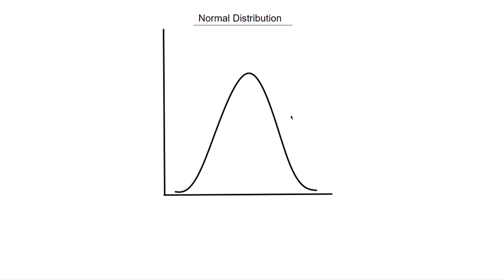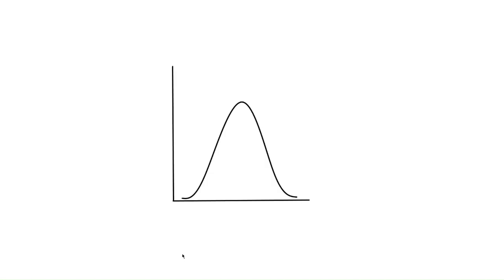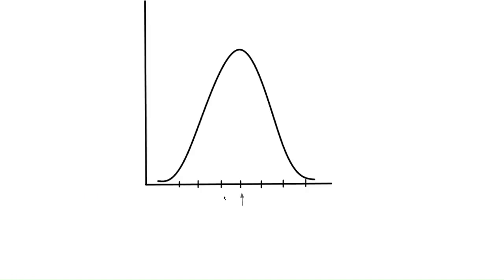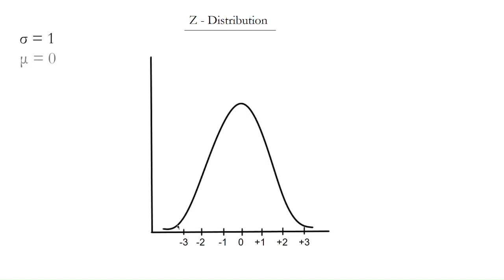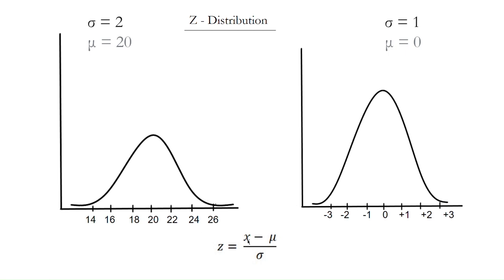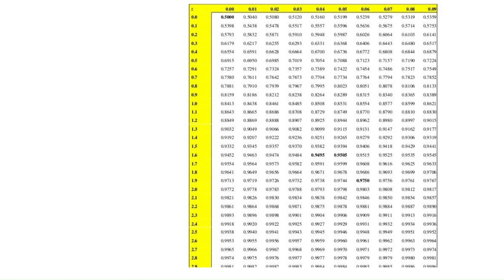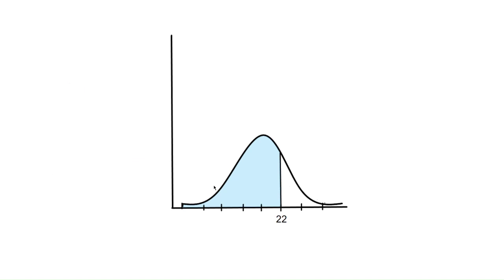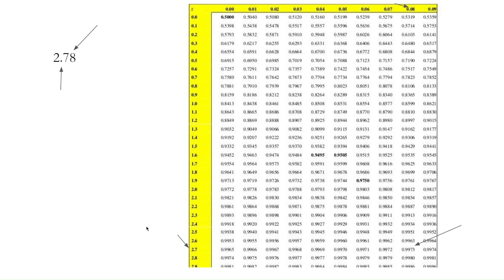Normal distribution, 68-95-99.7 Rule, Z-Distribution, Z-table. Statistics EP 7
In this video, i will go through Normal distribution, 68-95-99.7 Rule, Z-Distribution and Z-table, This video has good visuals to keep you attentive! This i for completer beginners.